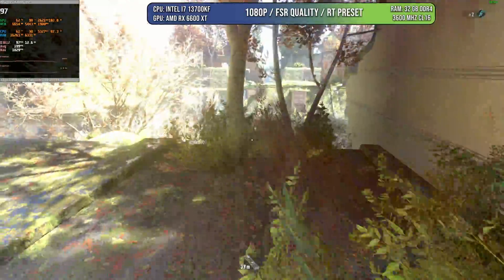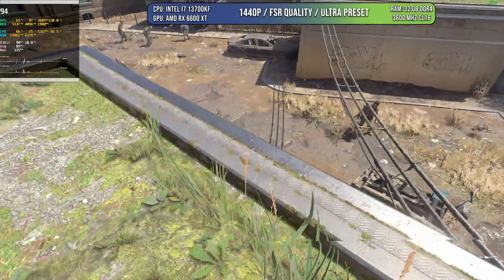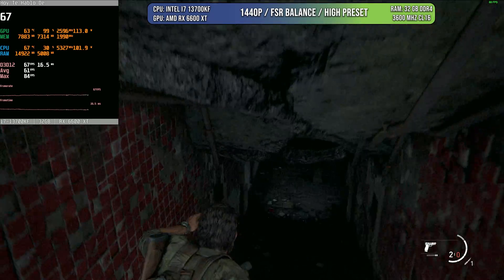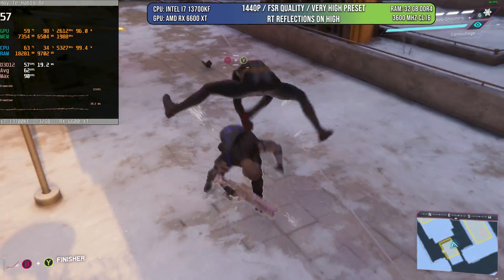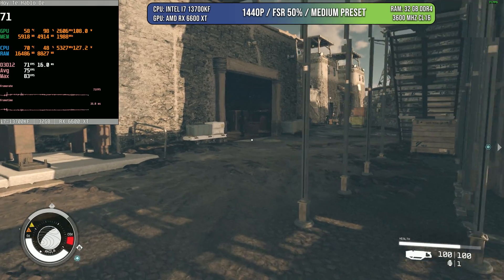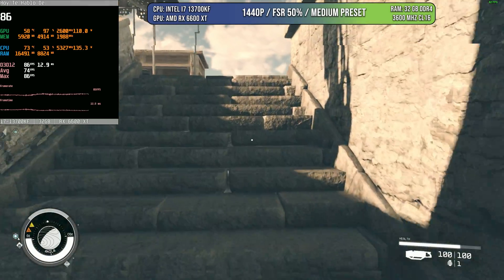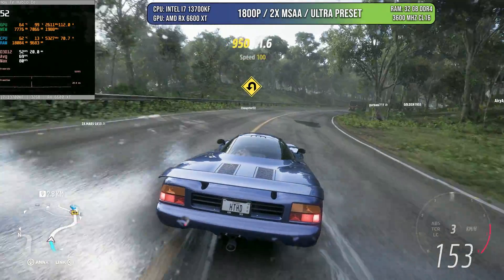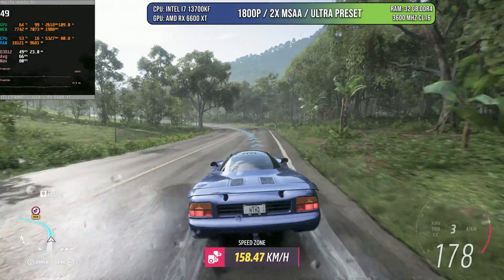RX 6600 XT in 2024 ¿Still good? ¿Is it worth it?